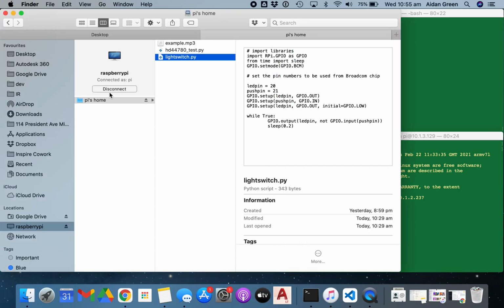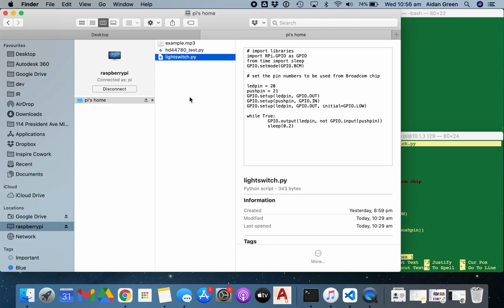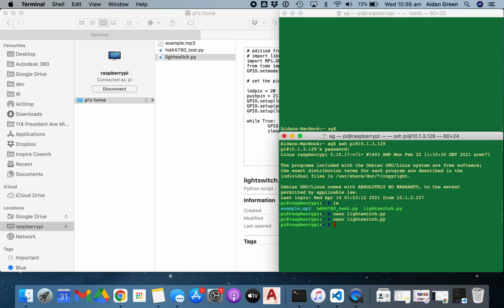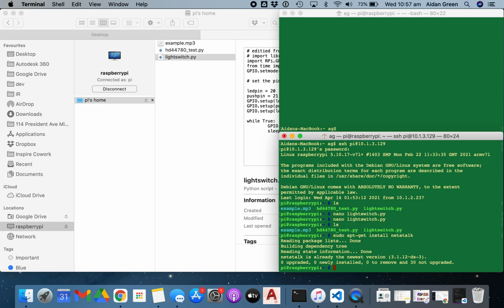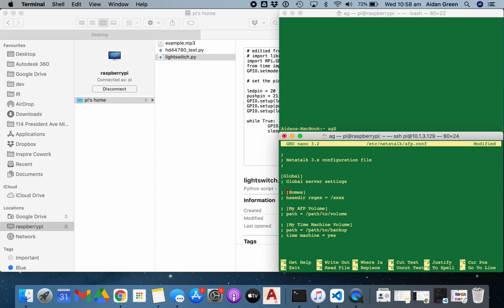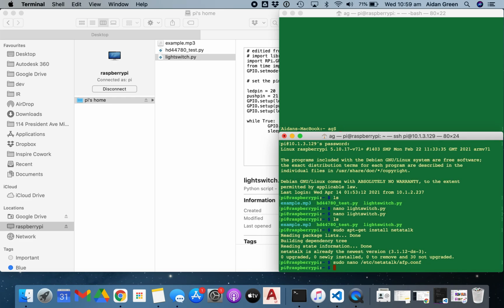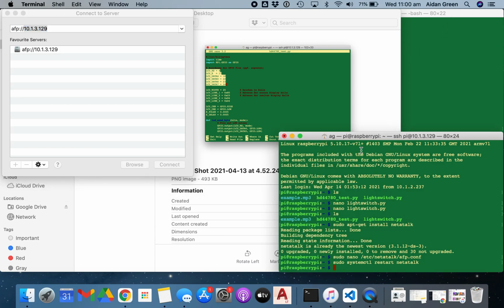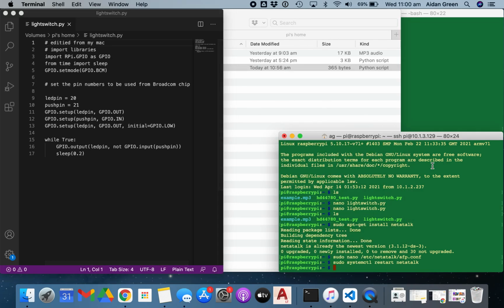Edit Raspberry Pi files direct from your Mac using Netatalk tutorial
How to setup a shared drive on your mac of your Raspberry Pi so you can use your normal code editors and acccess the file system without needing to do it through ssh or vnc Demonstration and tutorial